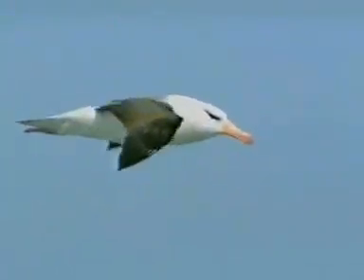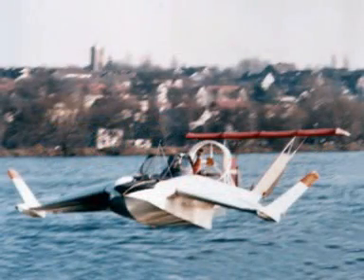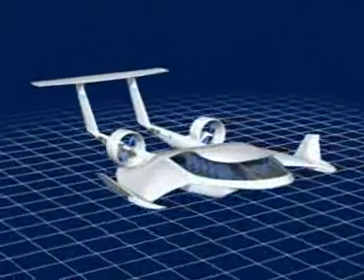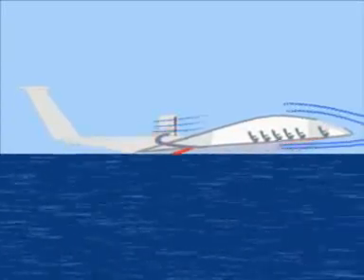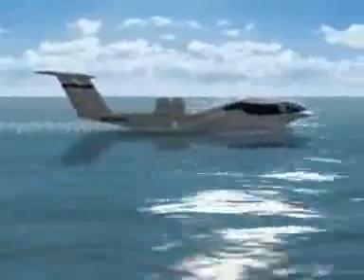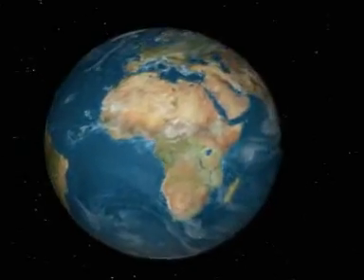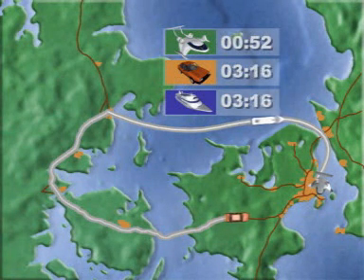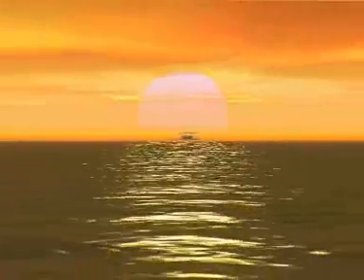WIG - Wing in Ground Effect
A Wing In Ground-effect vehicle (WIG), is a vehicle that cruises little more than a few feet over flat surfaces, most often water. It can be seen as a transition between a hovercraft and an aircraft. As it flies just above a surface, it is also classified as WISE or WISES (Wing In Surface Effect Ship). WIGs are also classified as Ground Effect Vehicles, or Sea Skimmers. The IMO has classifed the WIGs as ship, with effect of (GEV).[1] In conventional aircraft, "flare" is the rotation of the aircraft's nose up, used at the final part of landing to arrest the descent rate before touch down. In WIG vehicles, this is the basic attitude to sustain level flight.